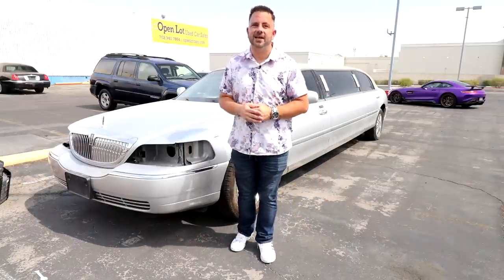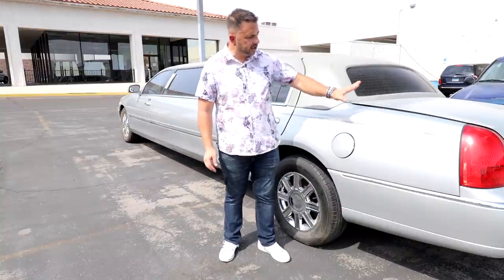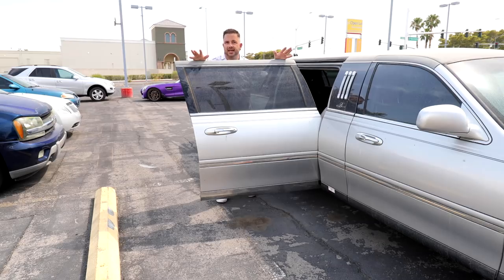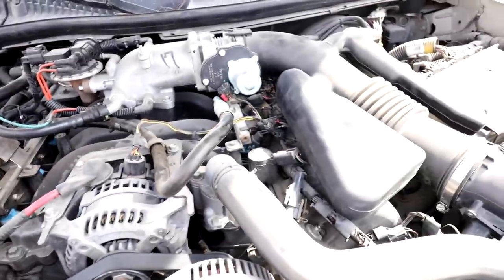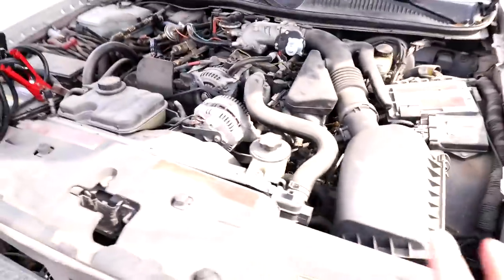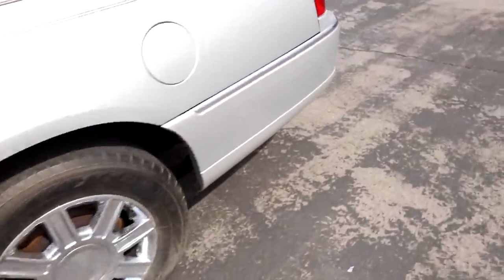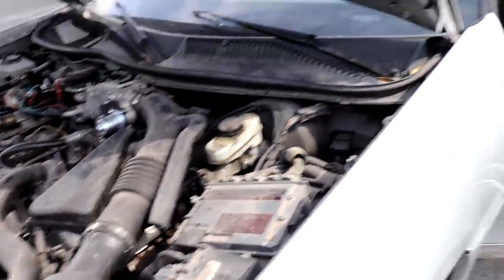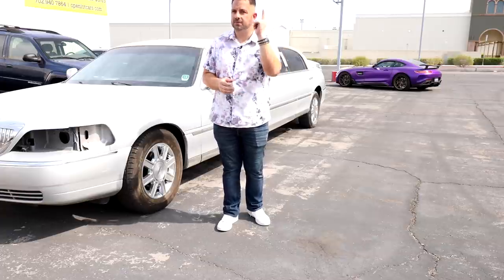We Bought a $1000 Limo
We bought a Limo for $1000.    Flipping Cars
Book a 1hr Consultation Call with Lucky
How to Start a Dealer Licensing
How to Start a Rental Car/ Exotic Rental Car
How to Start a Auto Repair Shop
How to Start a Auto Body Shop
How to Flip Cars for Extra Cash in 30 Days
flipping cars dealer auction prices flipping cars for profit dealers license
turo 2021 turo car rental business automotive life adesa auto auction copart iaai. Rental car Nightmare Millennial Money.Millennials Dealership scams